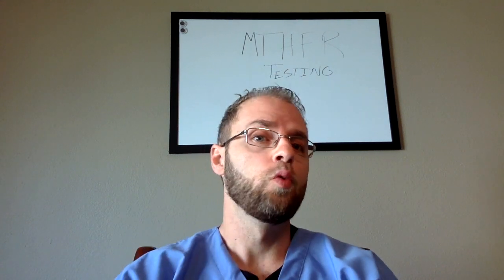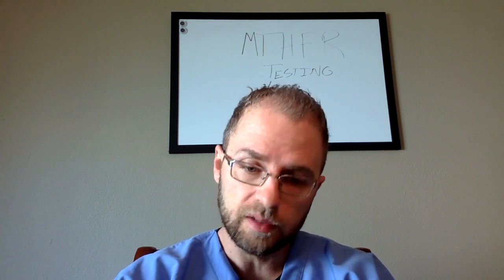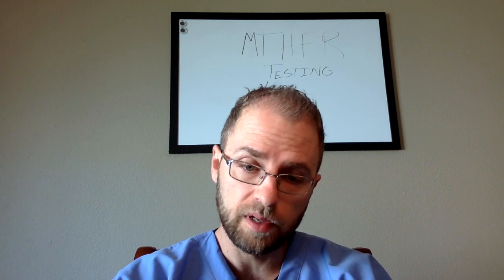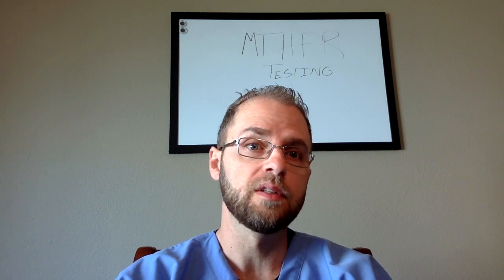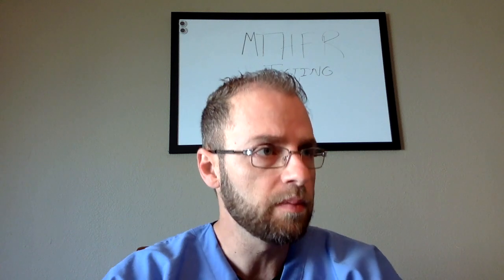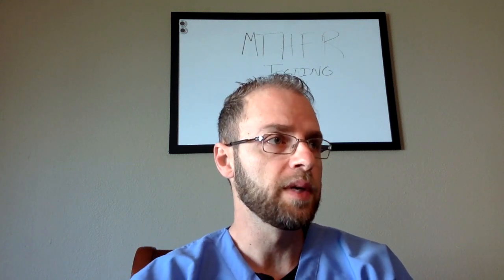How Do You Test For MTHFR Mutation?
How do you test for MTHFR mutation? This video will discuss how to do genetic testing for MTHFR gene mutation. There are basically a few different methodologies to go about testing for MTHFR Mutation.  Some methods with pros and cons to each of them all of them give me some interesting information. Maybe more importantly is why you or your functional medicine practitioner would even look at this to begin with. There are certain lab values that are off I'll share with you some of the things that make me think someone might have MTHFR mutation.
Here are a few places to get tested.

**MY COURSE ⭐️ : Get real-world troubleshooting and personal guidance to optimize your health through genetics with this comprehensive MTHFR course.